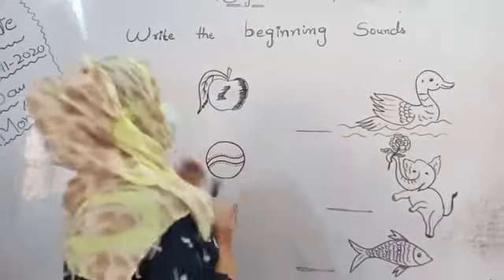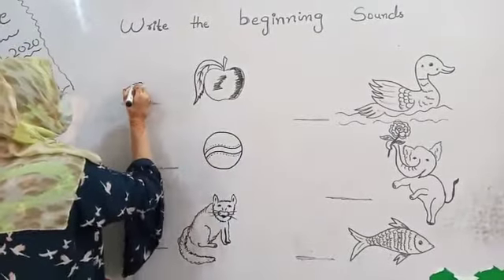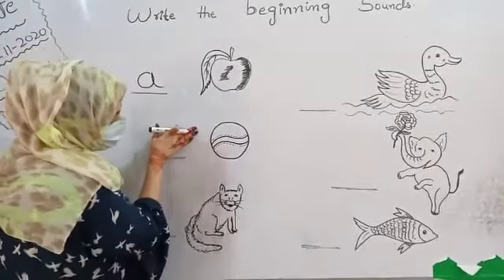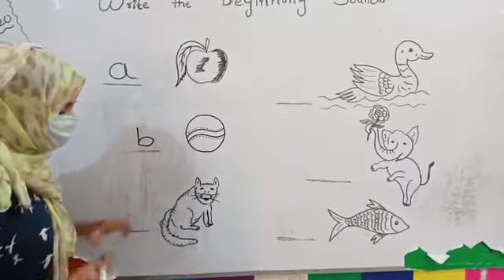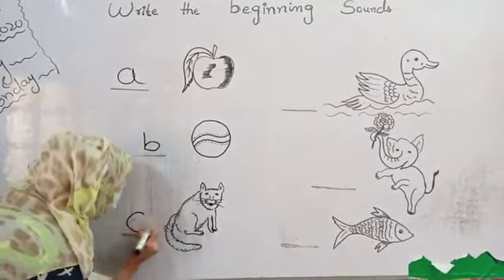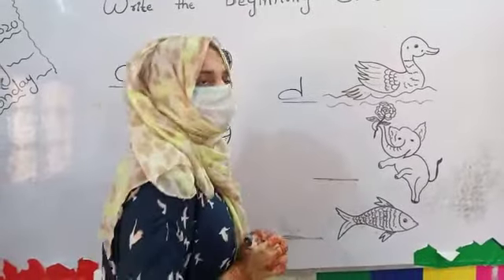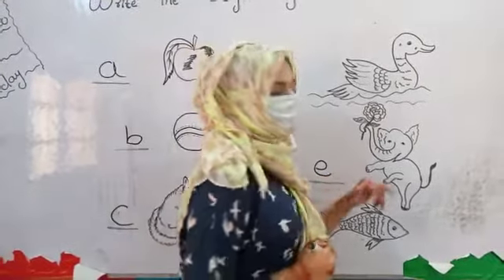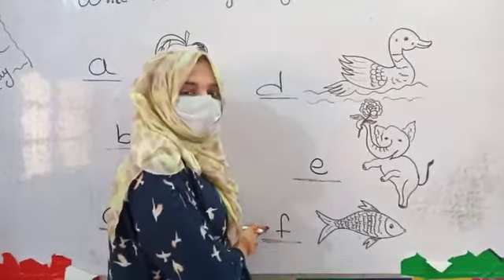English Lecture for Class Playgroup 30-11-2020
The Spark School & College Latif Campus

The Spark School & College Hyderabad

The Spark School

Online Classes
Online